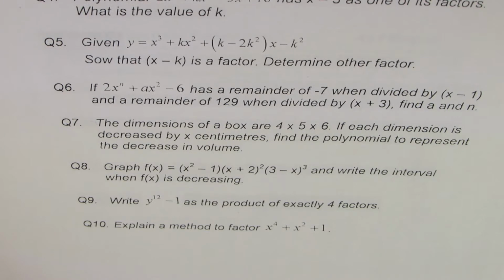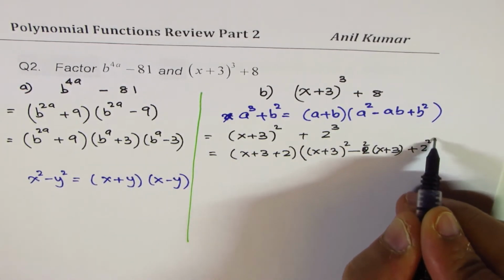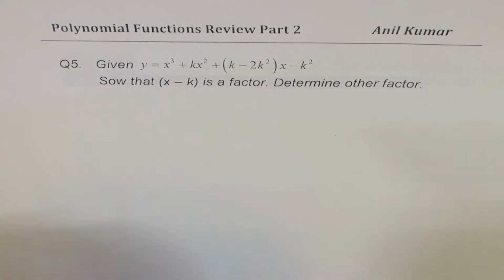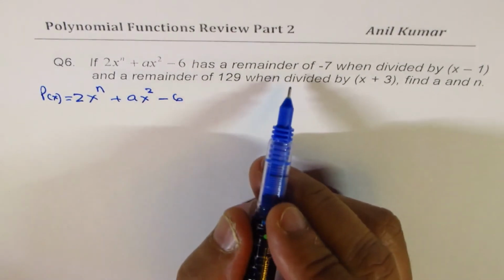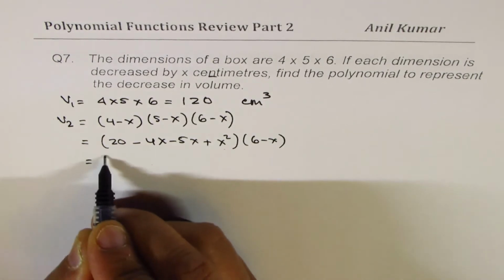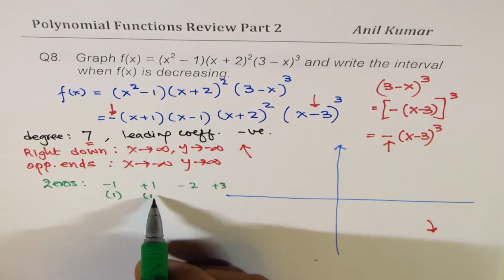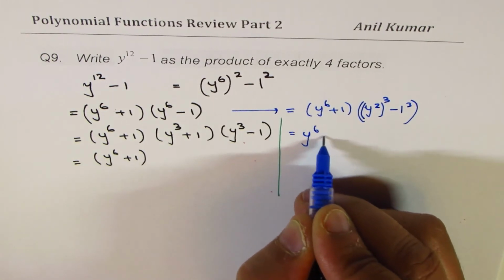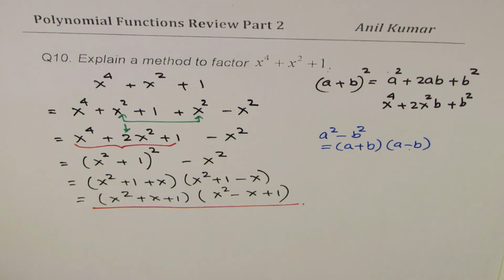IB Math Pre Calculus Exam Review Polynomials MHF4U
Function machine relates input to output with a well defined rule. All the operations are performed in an order. Function notation is used to represent output y as g(x) for input x.